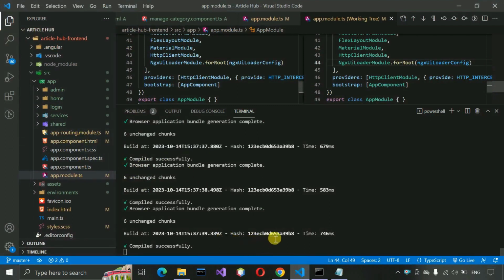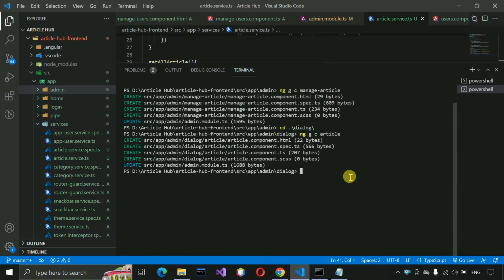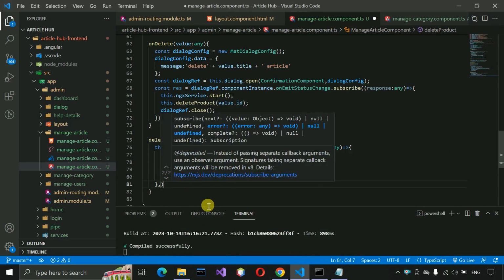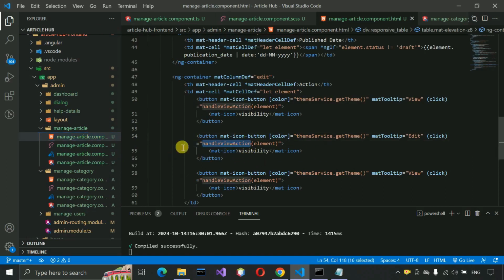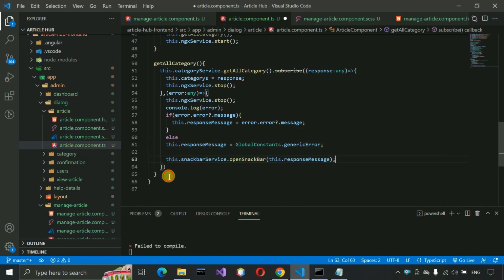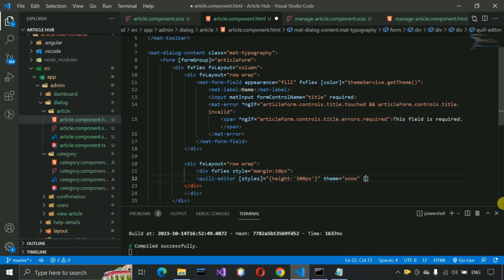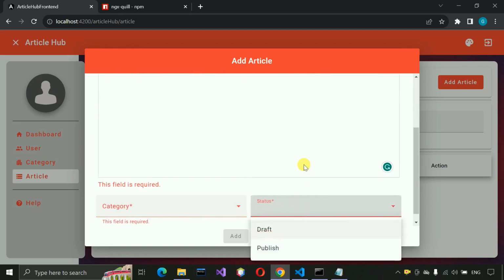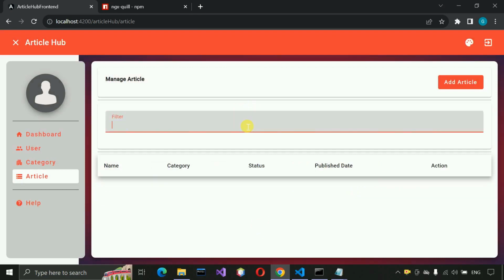9. Article Hub - Article Page (Angular, Node.js, MySQL Database)